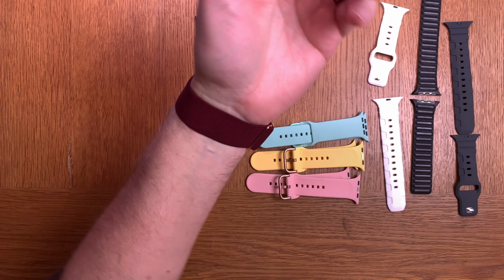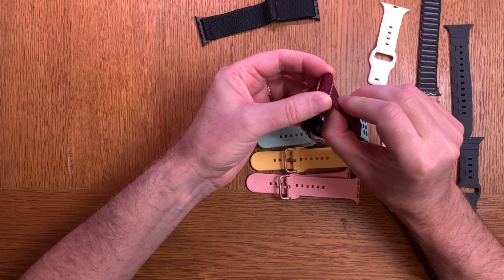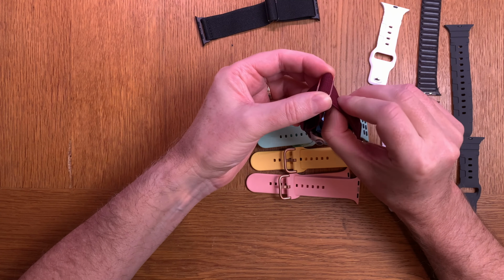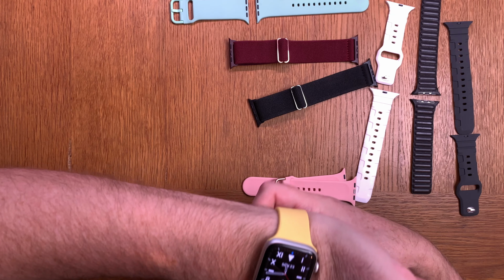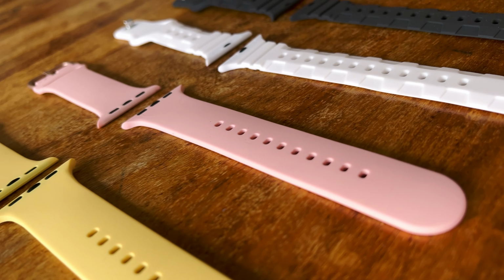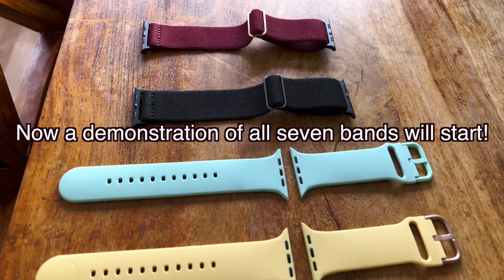A demonstration and test of Adepoy Apple Watch Bands with Great Quality!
Adepoy makes some great Apple Watch Accessories. In this video I test three Soft Silicone Sport Wristbands with Classic Clasp, two Stretchy Solo Loop Bands, and two Soft Silicone Replacement Bands with a more rugged military look. Great quality and great looks!

Adepoy Store:

Adepoy silicone sport band with buckle:

Adepoy nylon bands:

Adepoy new rugged sporty band:

Android (includes everything from Samsung Phones, Google, Samsung DeX, Watch Faces and more):